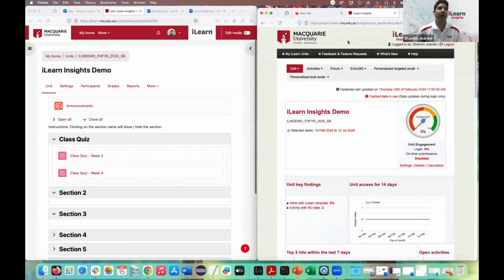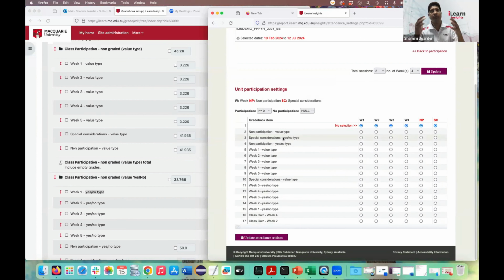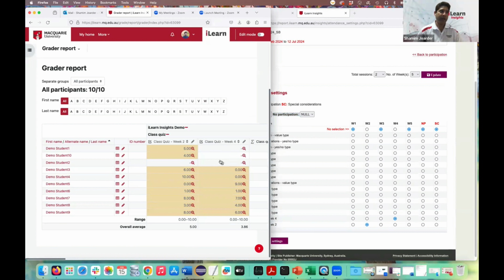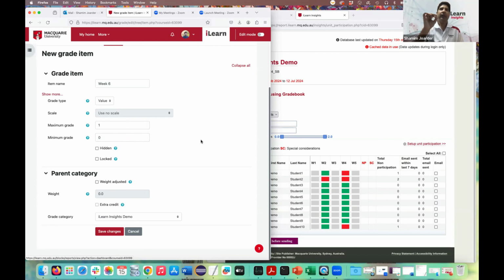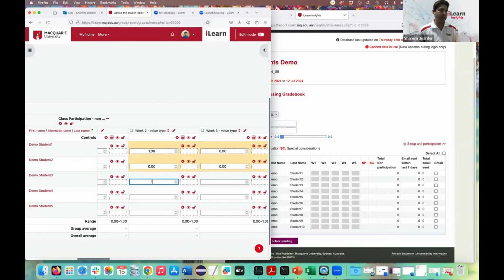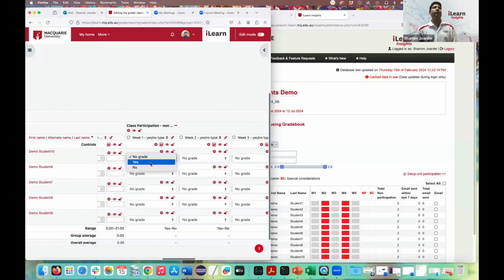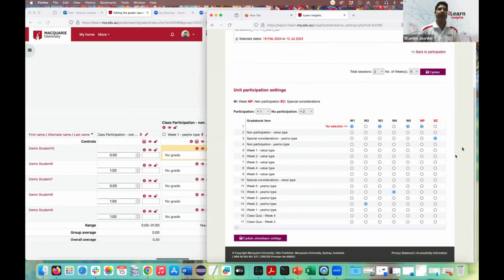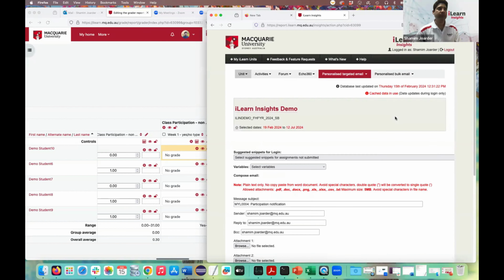Recording and reporting studentparticipations using iLearn gradebook